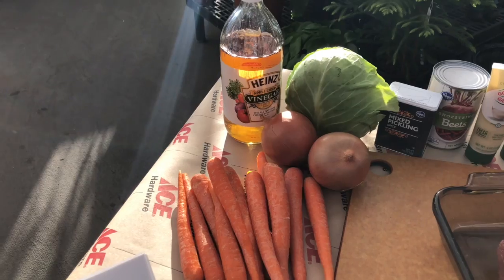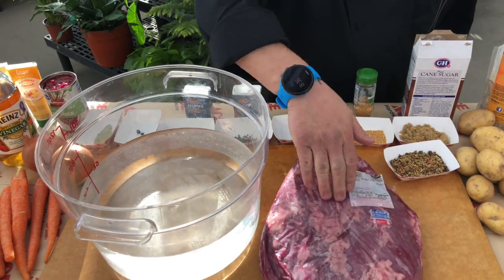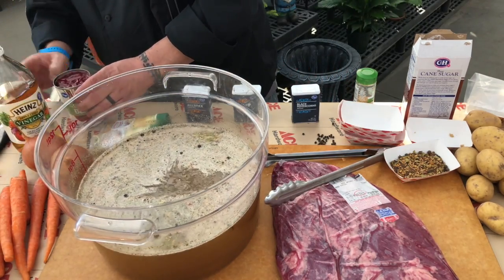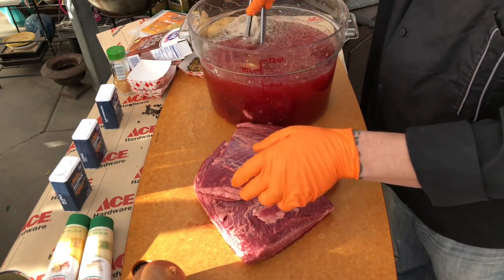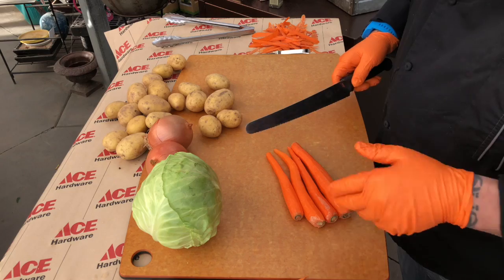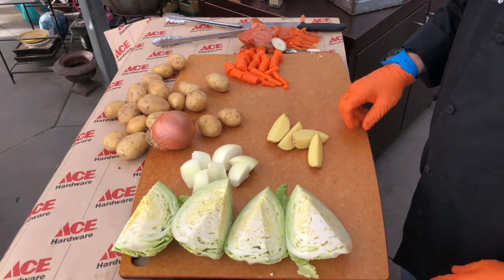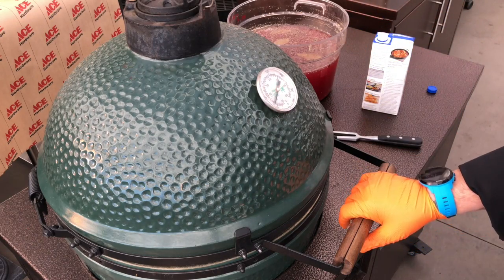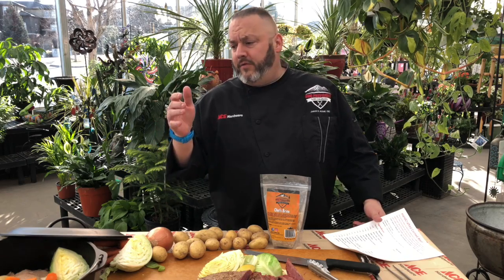Corned Beef And Cabbage On A Big Green Egg - Ace Hardware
Chef Jason is back with another delicious recipe you can tackle on a Weber, Traeger, or Big Green Egg.

Video Chapters:
0:00 - Introduction
1:04 - Ingredients
2:27 - Prep Brine
5:34 - Time To Brine
6:41 - Grill Talk
7:44 - Prep Vegetables
9:53 - Cooking
12:28 - Final Dish
12:53 - Closing